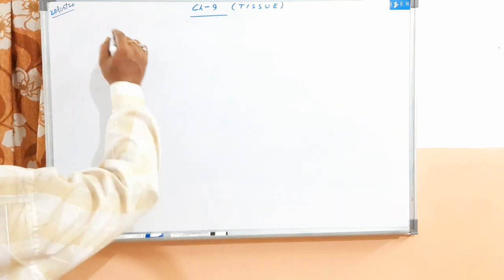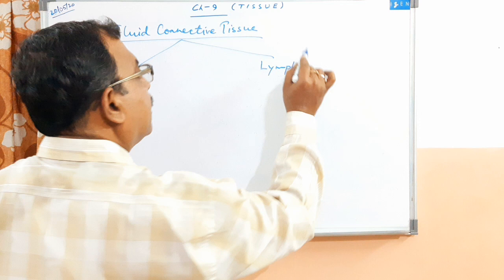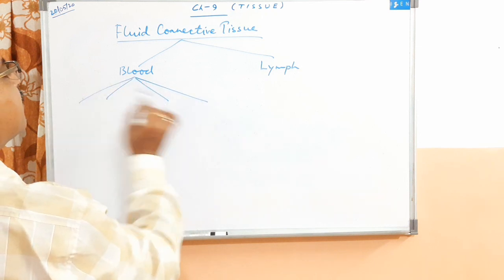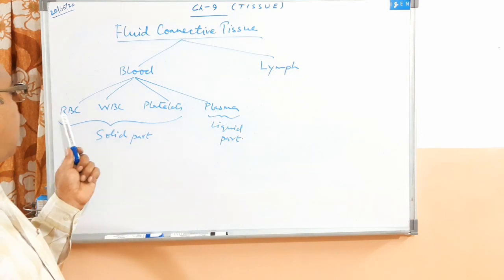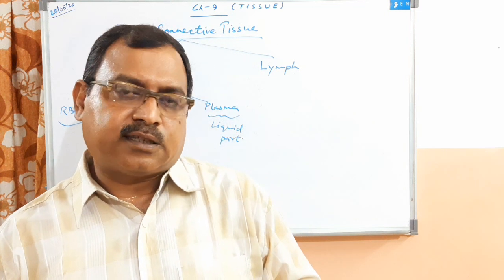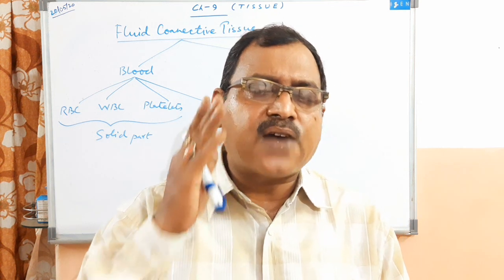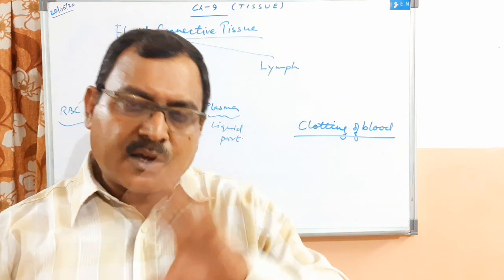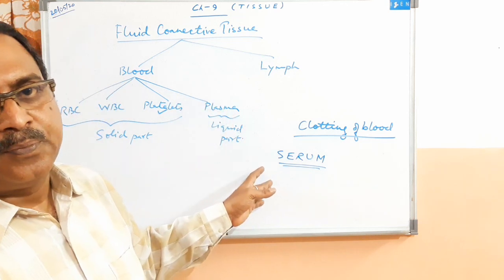STD-IX, BIOLOGY,TISSUES, PART-9, FLUID CONNECTIVE TISSUE, 20/05/20